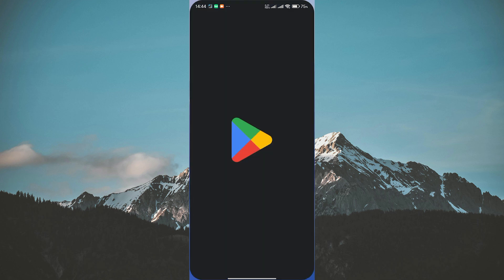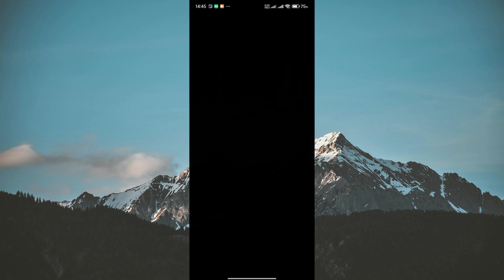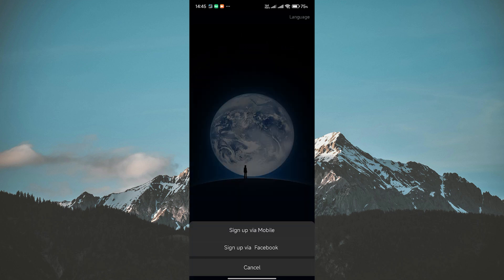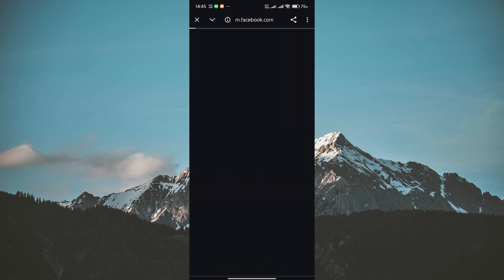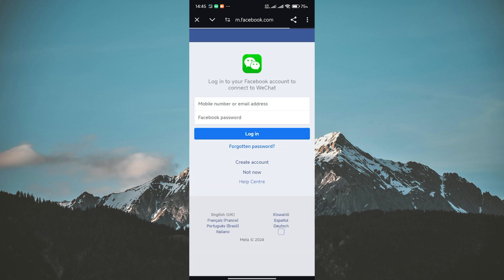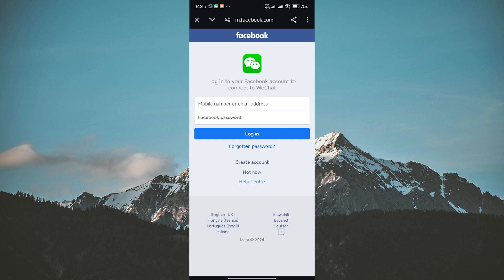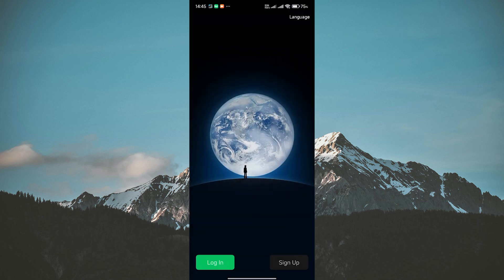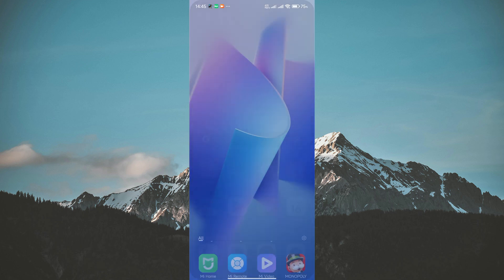How To SignUp WeChat without Phone Number (2025) - Quick Fix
How To SignUp WeChat without Phone Number

Struggling to sign up for WeChat because you don’t have a phone number or your SIM won’t accept verification codes? This video shows you exactly how to create a WeChat account without a phone number using email, Facebook login, QR invites, and virtual number workarounds.

🔹 register WeChat account without phone number in WeChat app on Android
🔹 sign up WeChat using email registration in WeChat app on iOS
🔹 create WeChat account via Facebook login on mobile
🔹 join WeChat via QR code invite in WeChat web
🔹 fix “Phone number required” error in WeChat app on Android
🔹 bypass WeChat phone verification in WeChat iOS app
🔹 use virtual SMS code to register WeChat on Android

Applies to WeChat app on Android and iOS, and WeChat web on desktop.